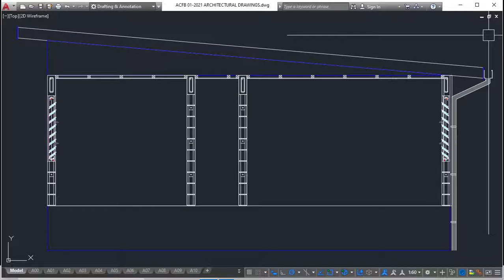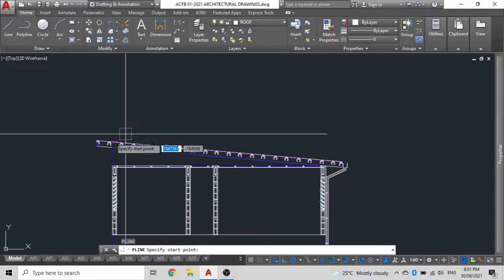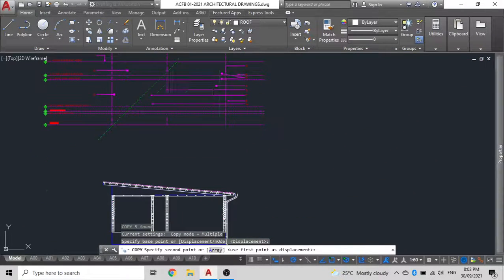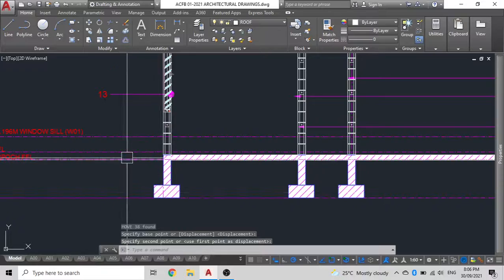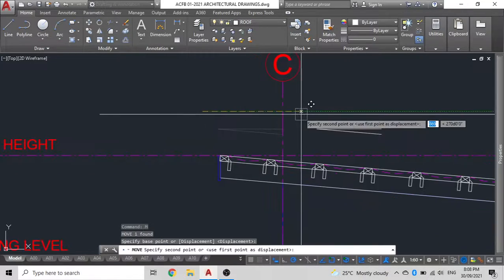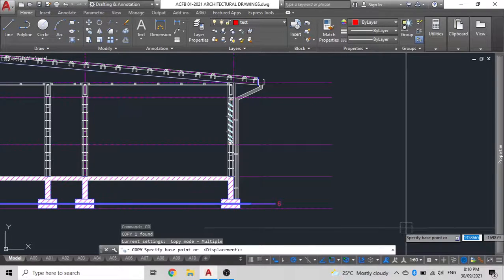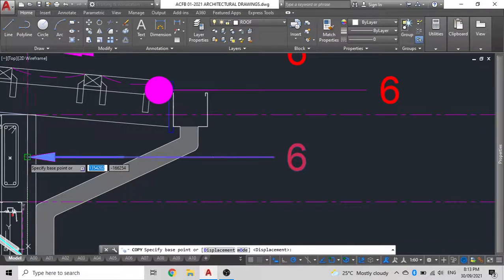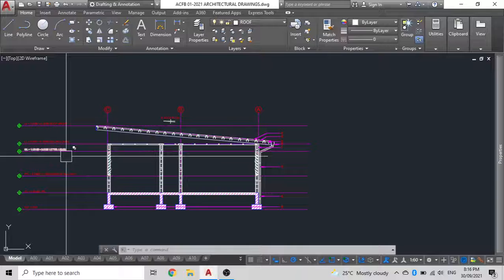HOW TO DRAW AN ARCHITECTURAL SECTION PART 2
in this video tutorial i will explain the step by step procedure on how to draw an architectural cross section using AutoCAD software.